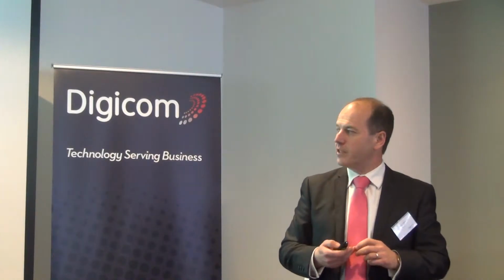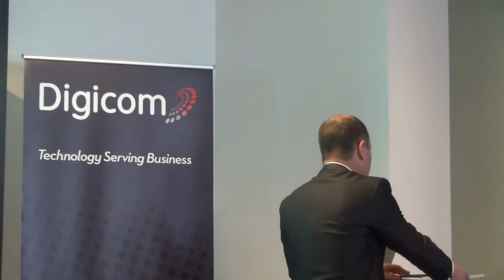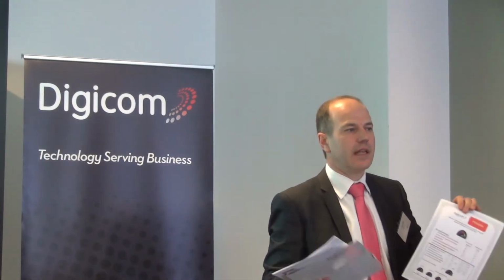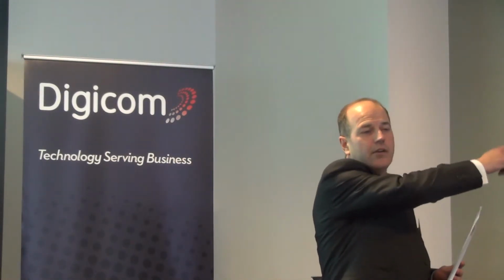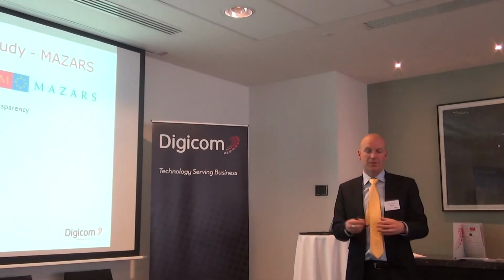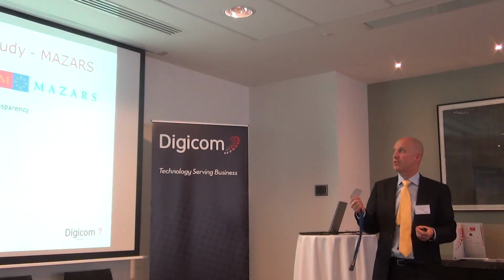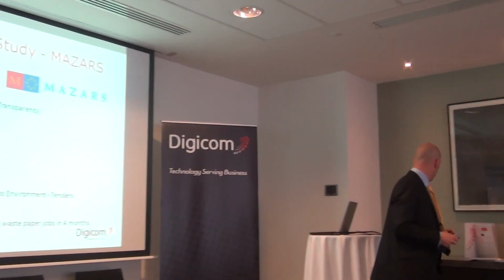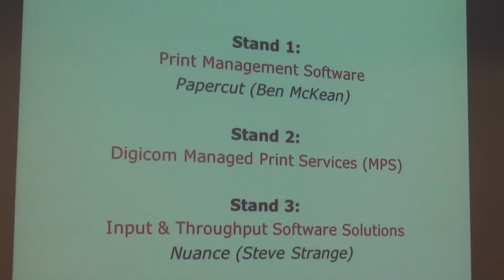Digicom - Trevor McCarron (Mazars) Presentation at efficiency4business Event III